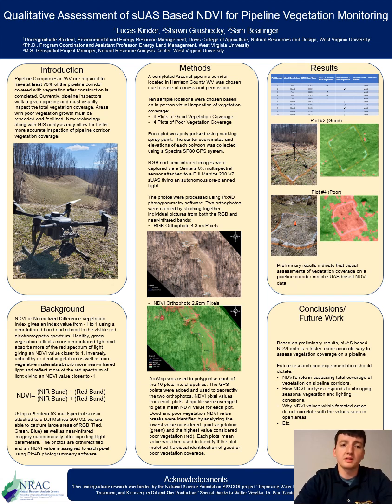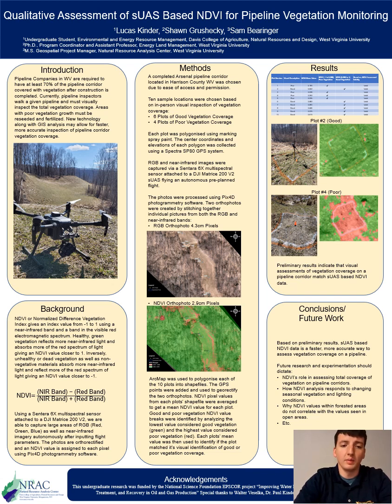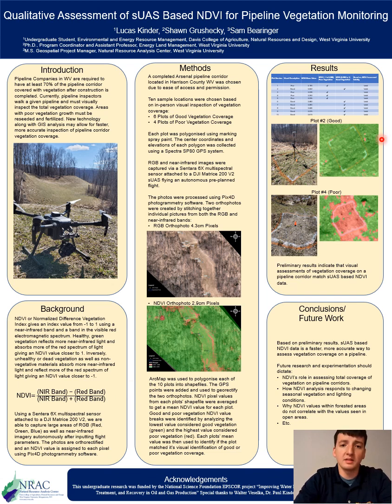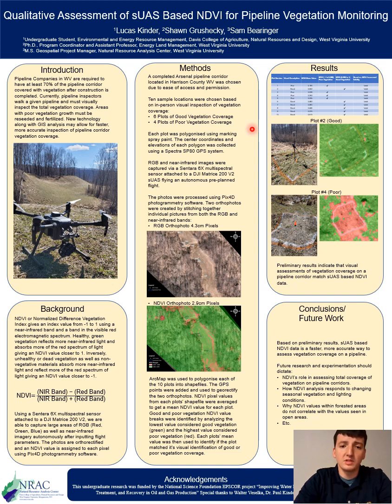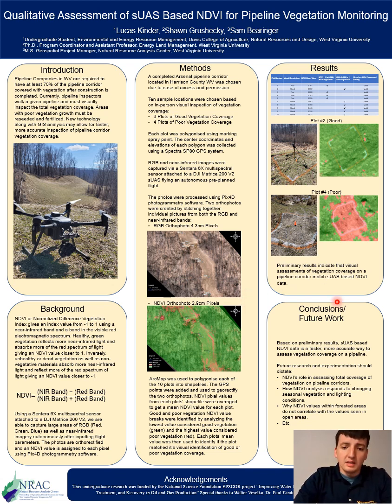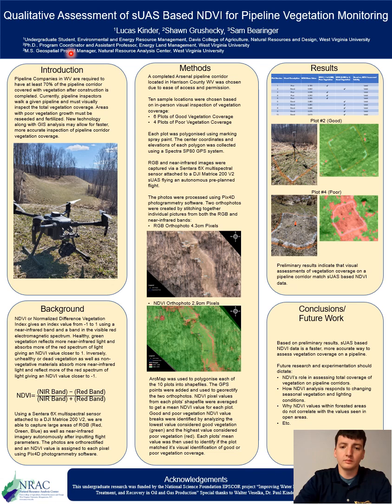Qualitative Assessment of sUAS Based NDVI for Pipeline Vegetation Monitoring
Poster Presentation for WVU Spring 2021 Symposium